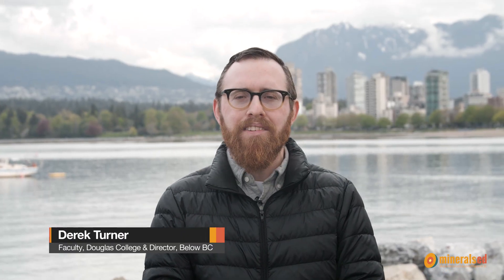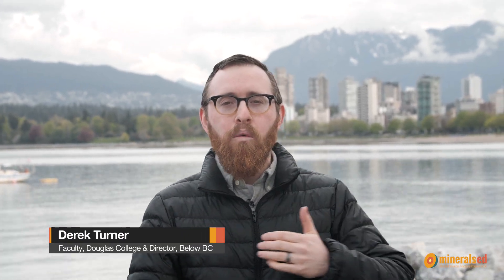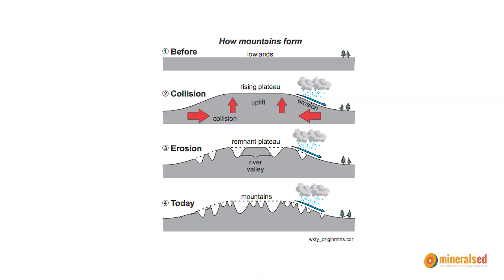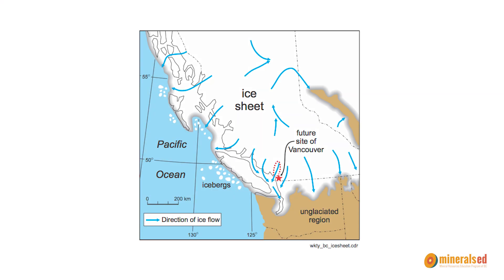British Columbia: Plate Tectonics and Glaciation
Douglas College faculty member Derek Turner talks about how tectonics and glaciation shaped British Columbia and their connection to our mineral resources.